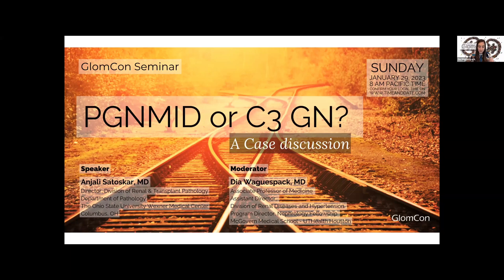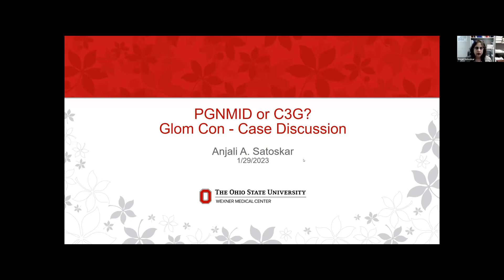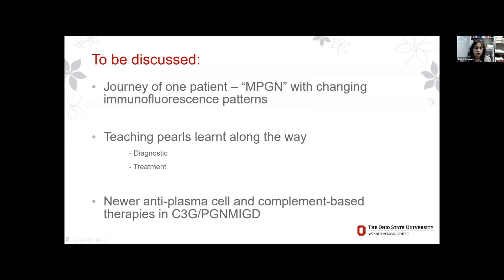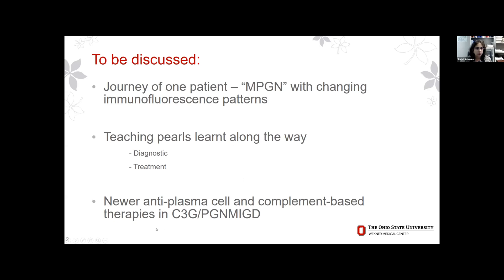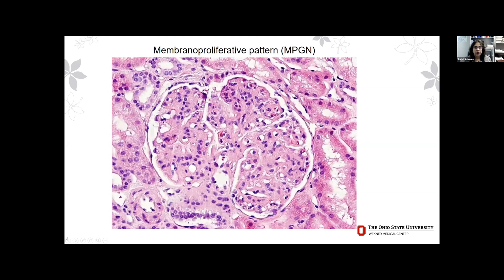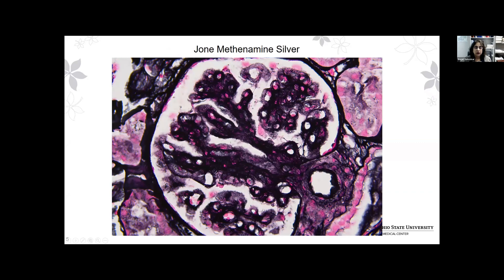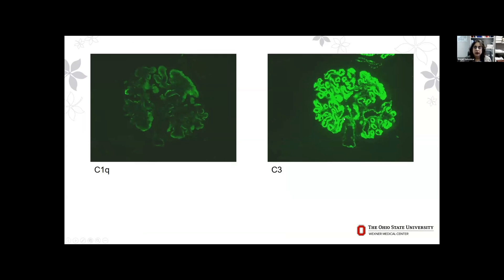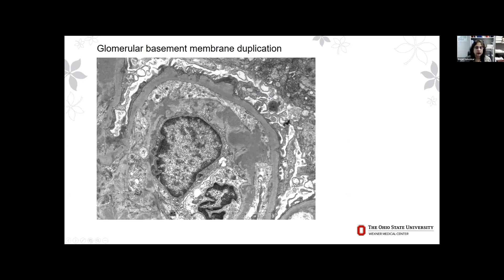PGNMID or C3 GN? - Case discussion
Speaker:
Anjali Satoskar
Director, Division of Renal & Transplant Pathology
Department of Pathology
The Ohio State University Wexner Medical Center
Columbus, OH

Assistant Director, Division of Renal Diseases and Hypertension